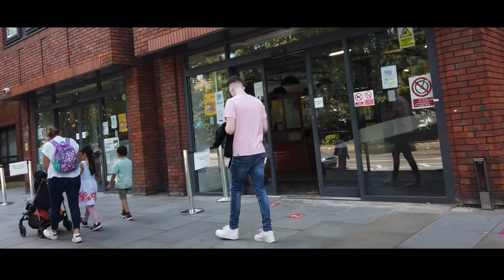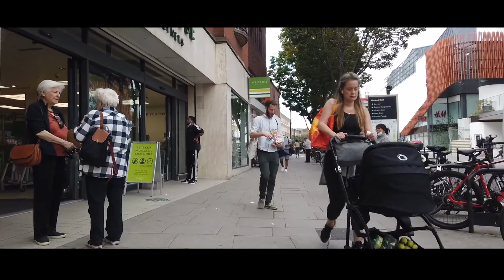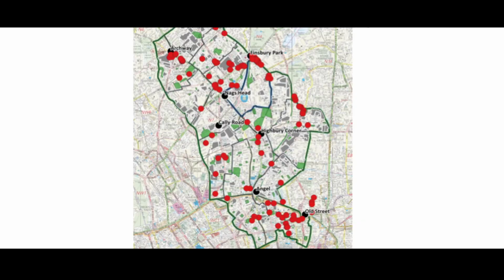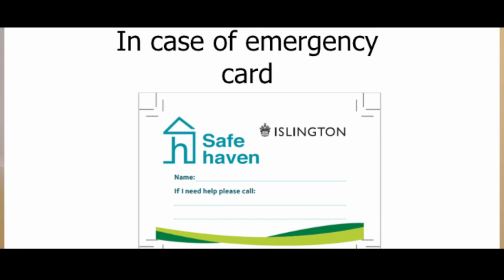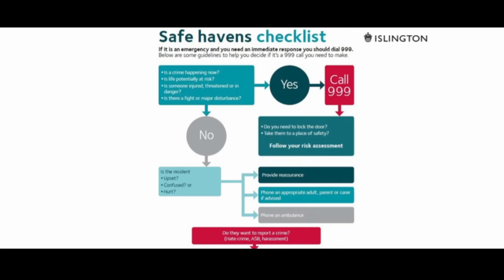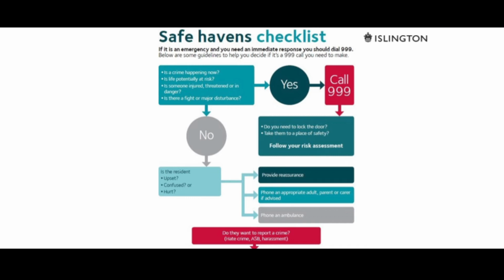Information and advice for Safe Havens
A short video outlining the Safe Haven scheme, explaining why it’s so important to many of our residents and providing advice and guidance on how to report crimes or support residents in need.